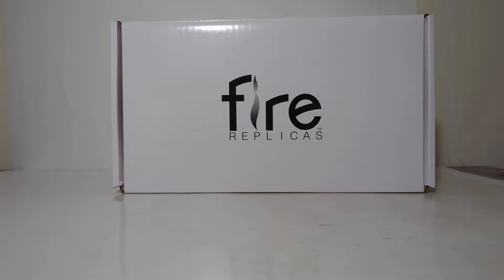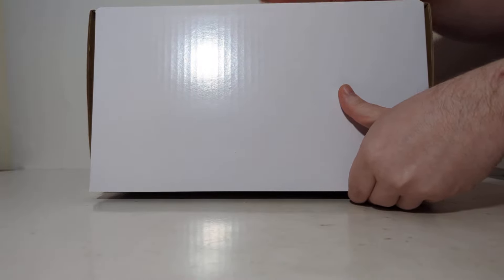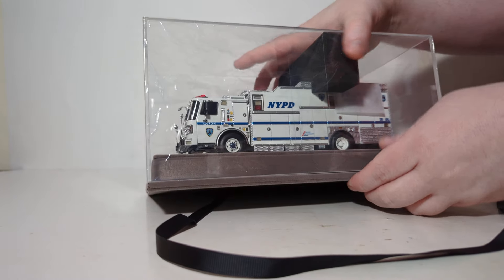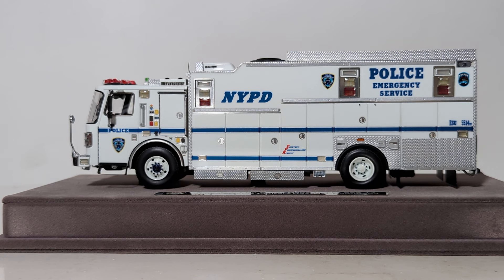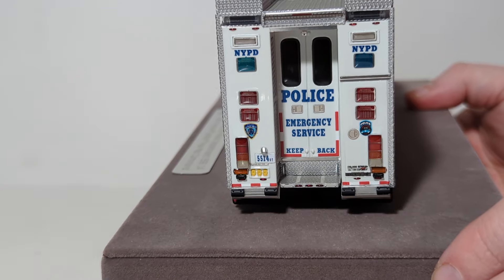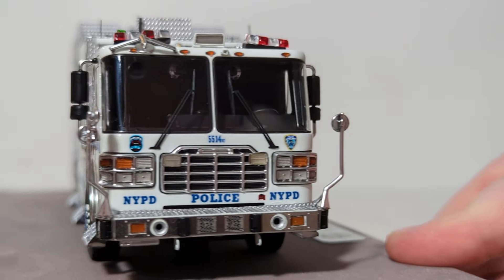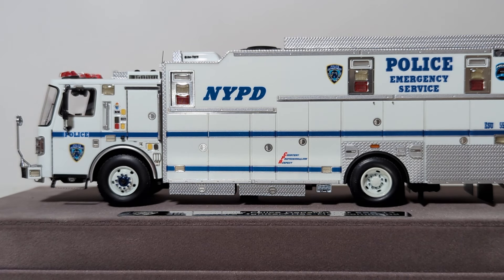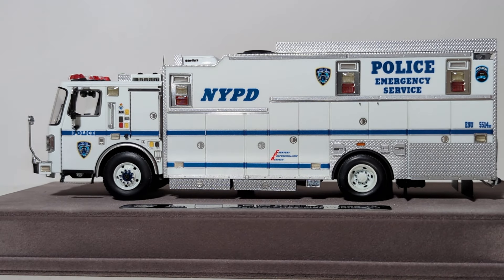1:50 Scale Fire Replicas NYPD Emergency ESU 2007 Ferrara Igniter HAZ-MAT Command Truck 14 - Citywide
This is the official Diecast Emporium review of the 1:50 Scale Fire Replicas NYPD ESU 2007 Ferrara Igniter Haz-Mat Command Truck 14 - Citywide. Founded on April 10th, 1930, The Emergency Service Unit or ESU responds to a wide variety of calls, ranging from bomb threats, barricaded persons, hostage rescue, counter-terrorism operations and much more.